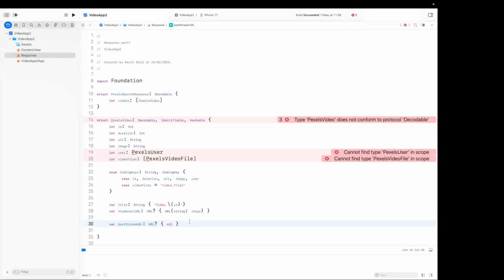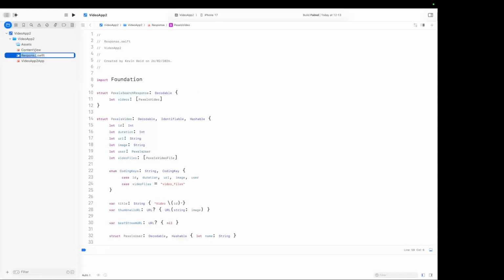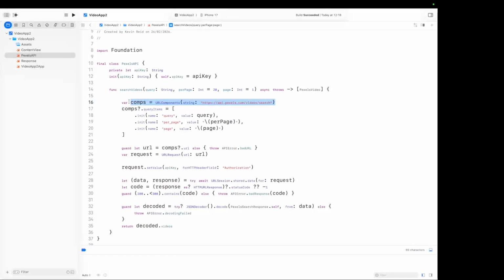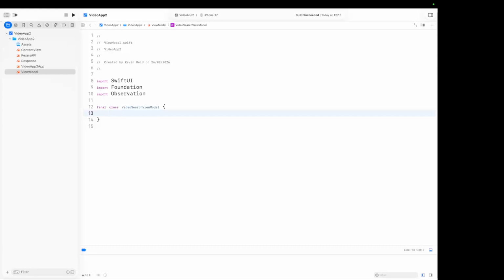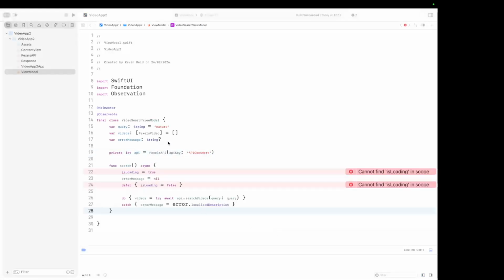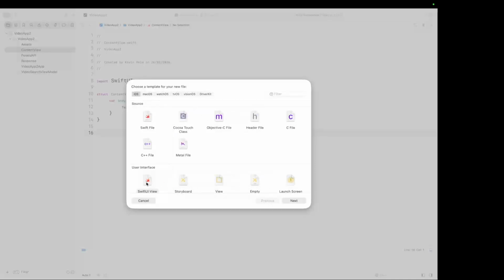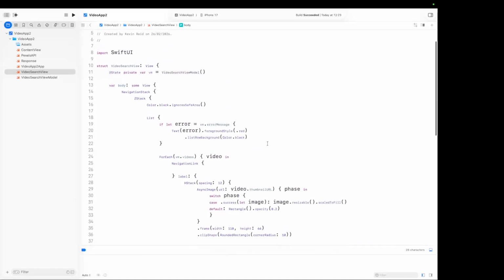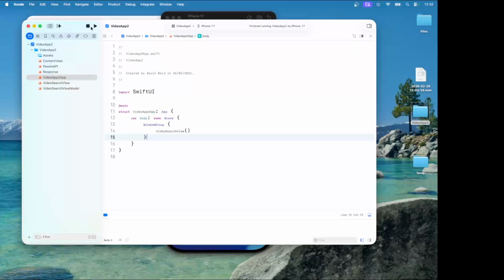How to Build Real SwiftUI Apps for Your Portfolio (Get Hired Faster)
Build a real video search app in SwiftUI using the Pexels API and MVVM.
In this tutorial, you’ll learn how to fetch video data from an API, structure your app with MVVM, and display results in a clean, production-style interface. Perfect for intermediate SwiftUI developers who want real-world architecture — not toy examples.

Happy coding! 😊

3 Git Tower – Simplify your Git workflow with this powerful Git client